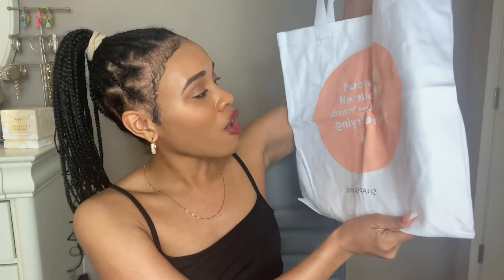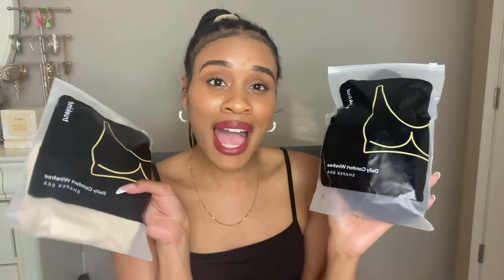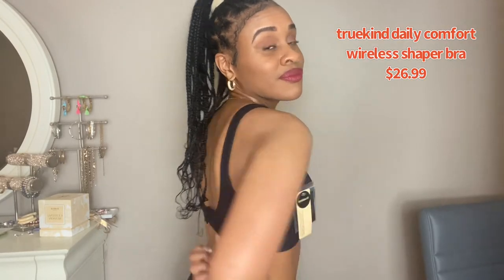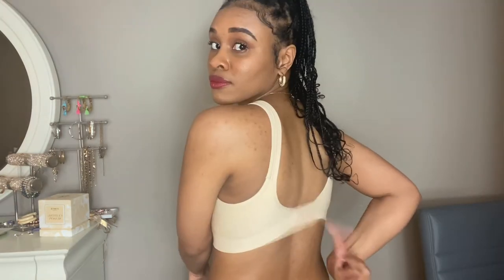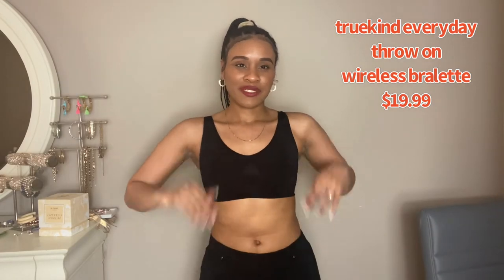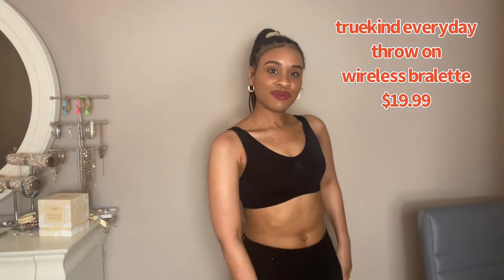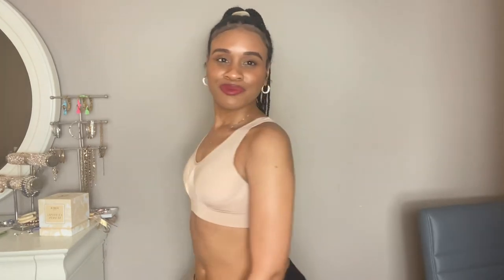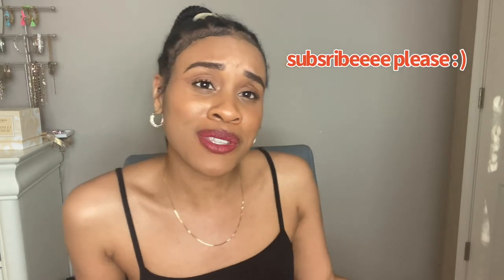shapermint has the best bras on the planet //unboxing!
Shapermint sent me some cozy ass bras to try on!!!

2.  Truekind® Daily Comfort Wireless Shaper Bra

Intro/Outro Editor: Lydia Lane